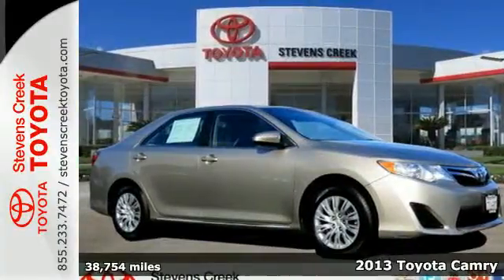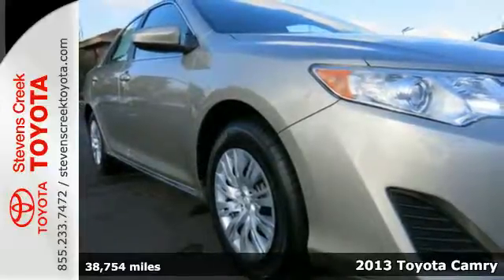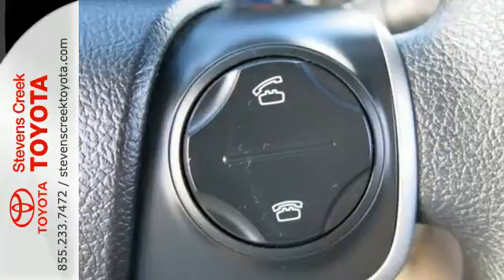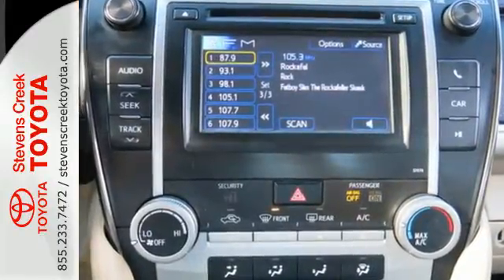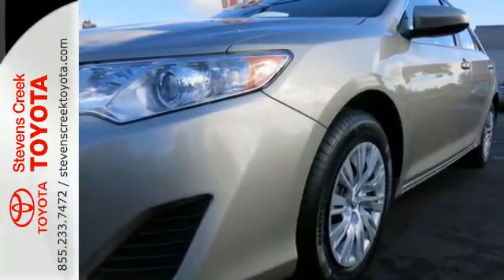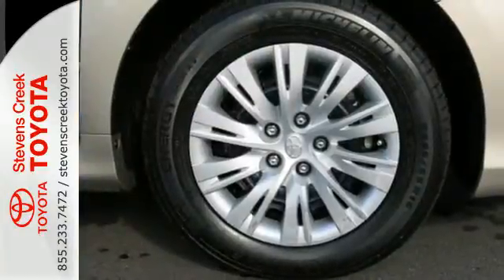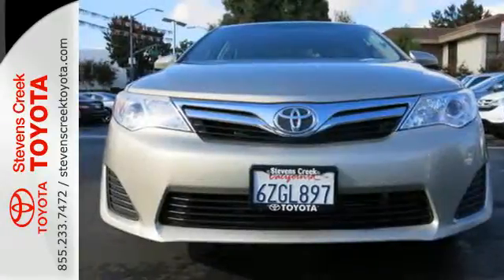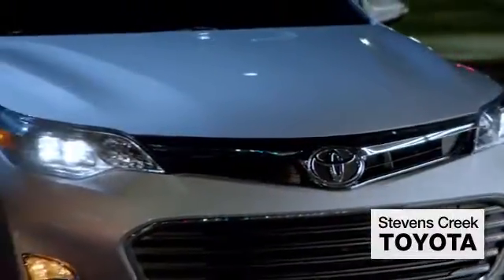2013 Toyota Camry San-Jose CA Burbank, CA CT24294 - SOLD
Year: 2013
Make: Toyota
Model: Camry
Trim: 2.5L Automatic LE
Engine: 2.5-Liter 4-Cylinder 178HP
Transmission: 6-speed Automatic
Color: Champagne
Mileage: 38754
Stock #: CT24294
VIN: 4T1BF1FK5DU211033

Address:
4202 Stevens Creek Blvd